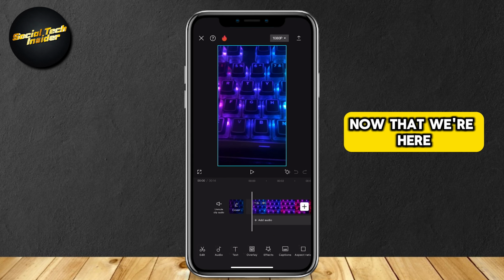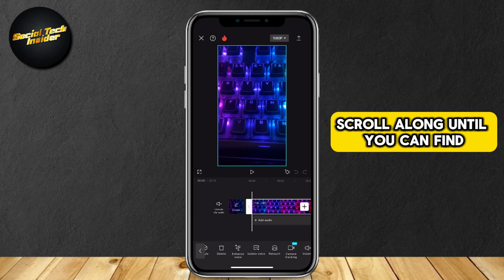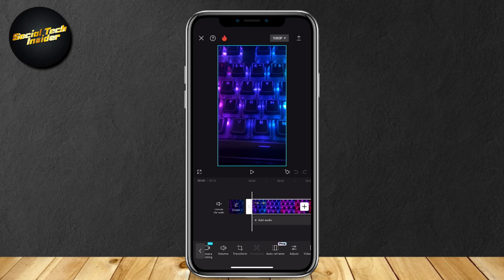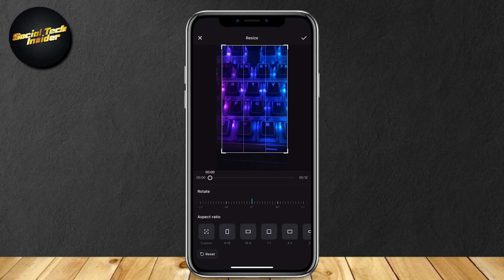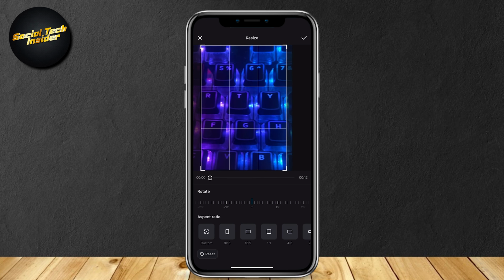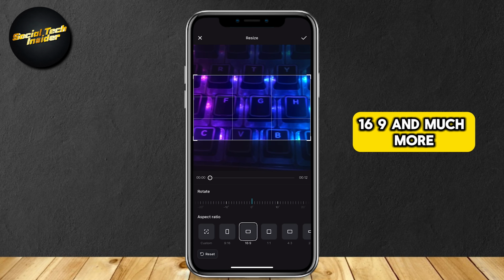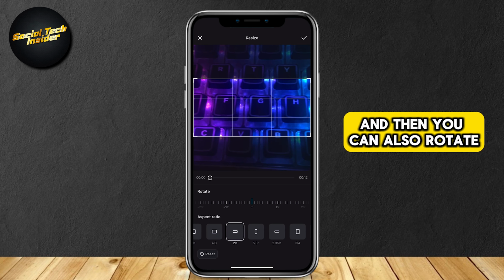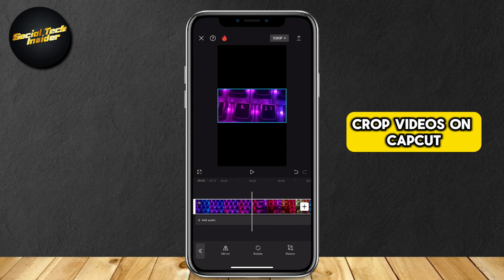How To Crop Video Using CapCut Like A Pro (EASY)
Are you struggling with cropping a video in capcut? In this video, we will show you step-by-step how to Crop Video in CapCut. Whether you're a beginner or an experienced user, our easy-to-follow guide will help you solve your problem quickly and efficiently.

Relevant Keywords: How to Crop Video in CapCut
, capcut tutorial, how to crop video, capcut video editing